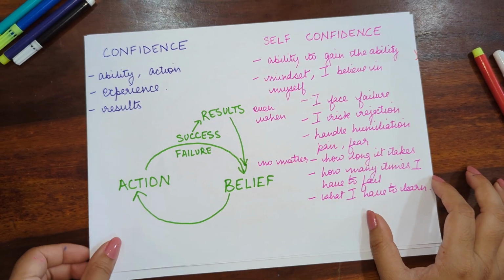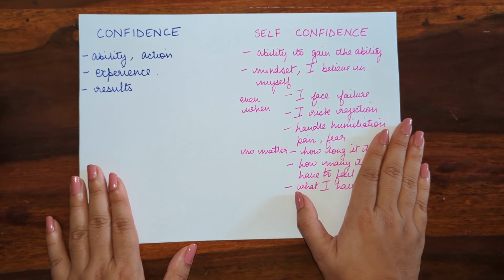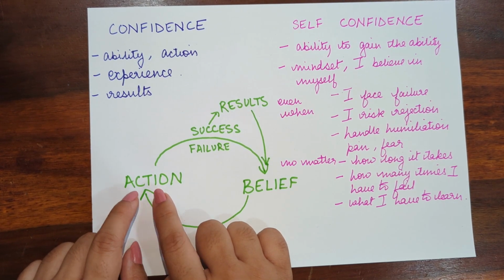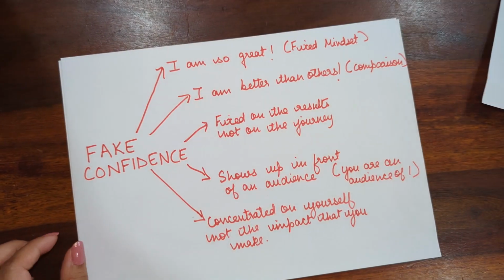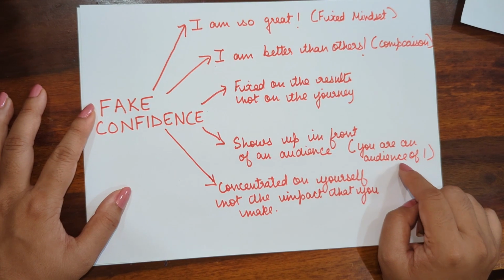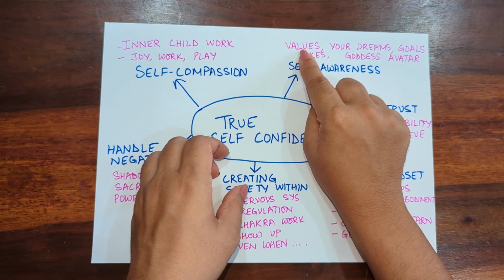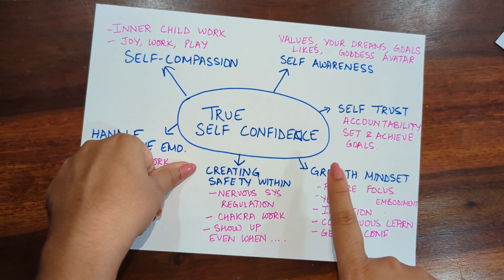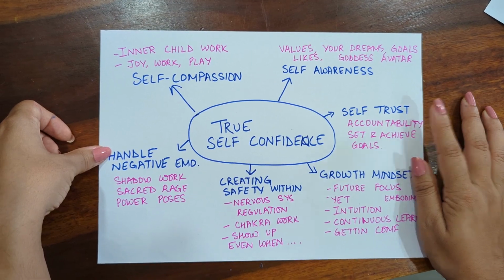6 Steps to becoming super Self- Confident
Discover, Heal and Transform yourself using my proven formula to more Self Confidence inside my 27 Day Guided practices course called the Goddess Collection.
Access the Goddess collection here !